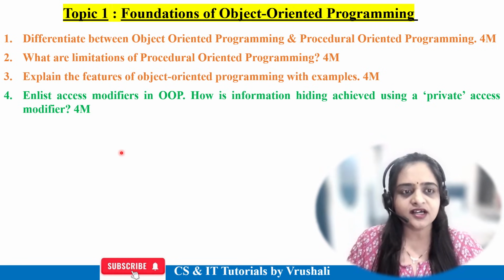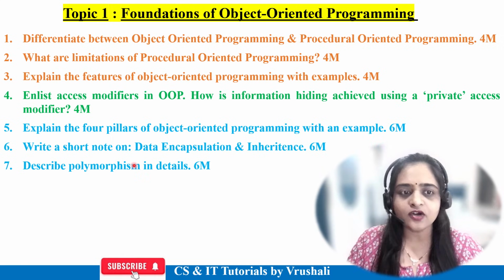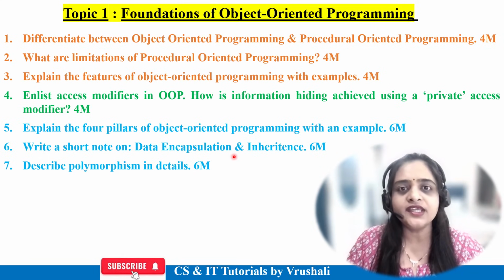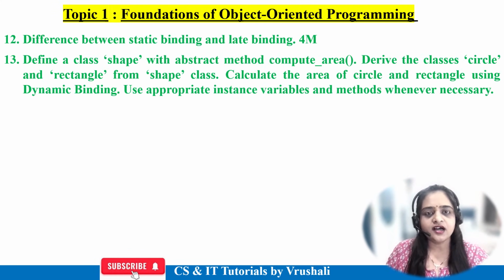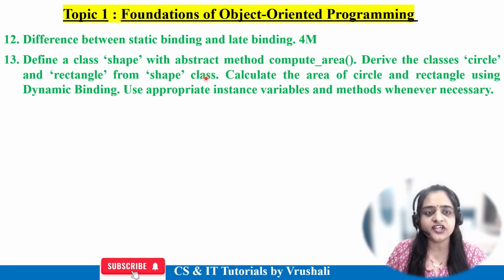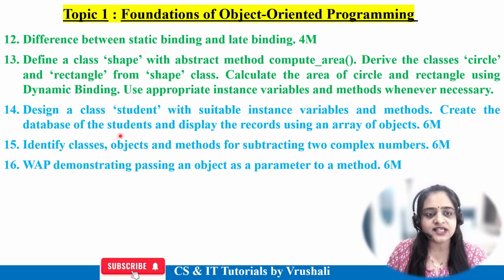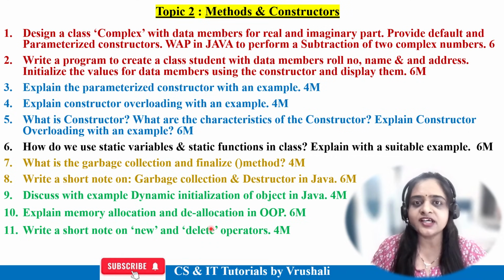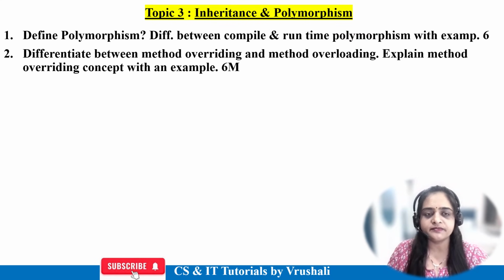Object Oriented Programming | Unit wise IMP Questions | 2024 Pattern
Keep Watching..!
Keep Learning..!

object oriented programming important questions
object oriented programming sppu
object oriented programming using java
object oriented programming imp questions
oop 2024 pattern
oop imp questions
sppu it 2024 pattern